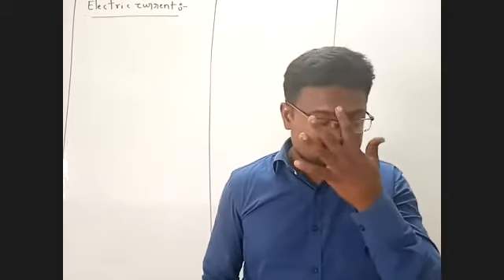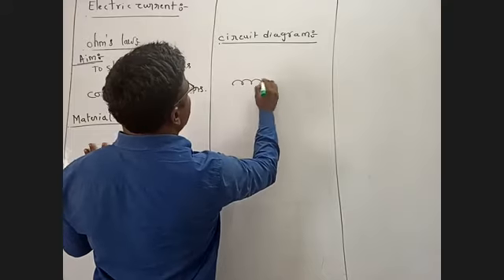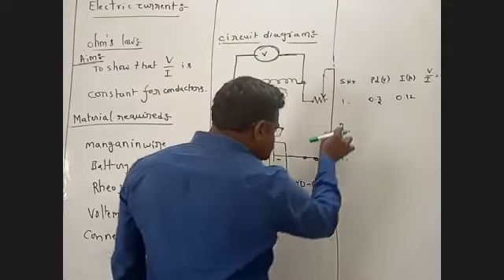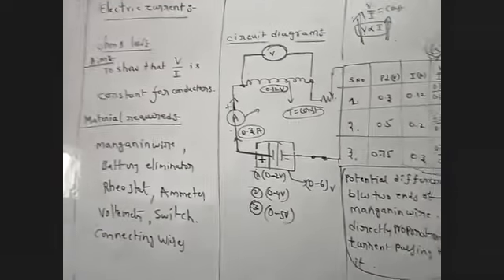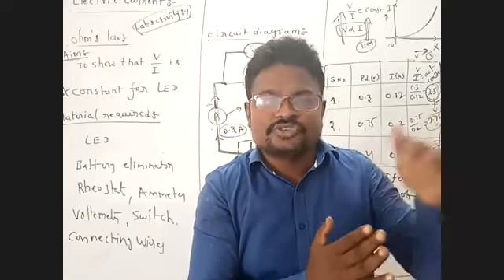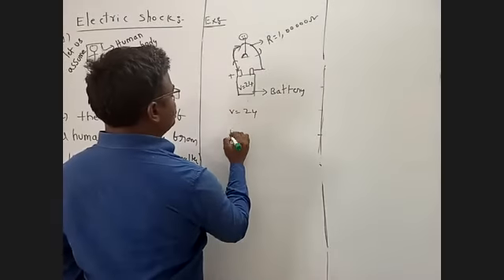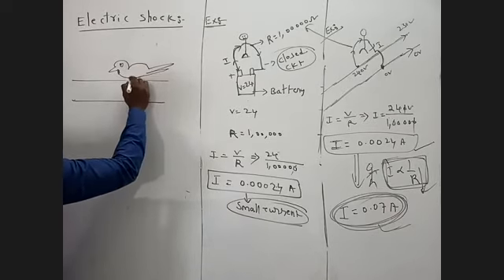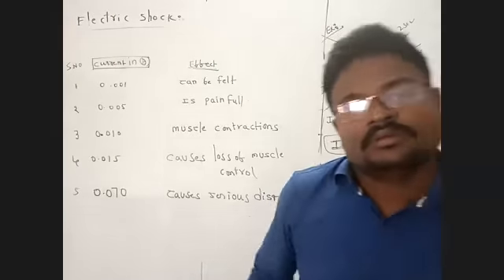Ohms law and electric shock 10th physics 04-07-20